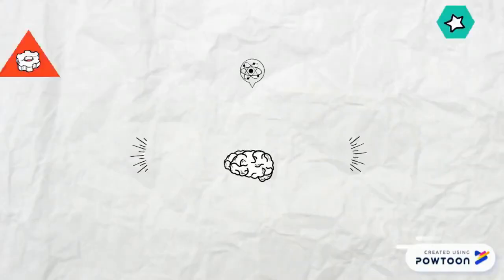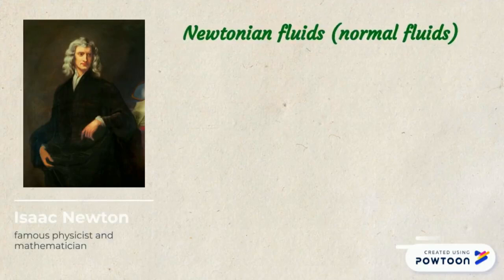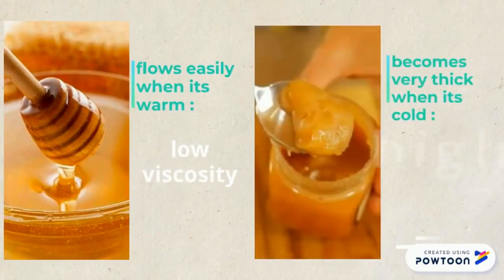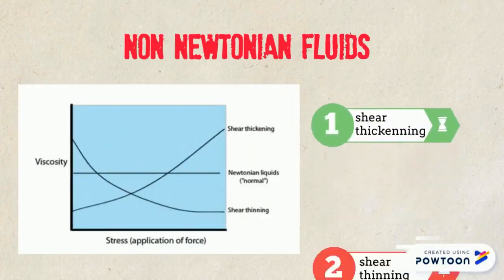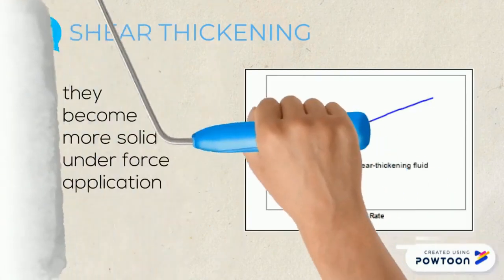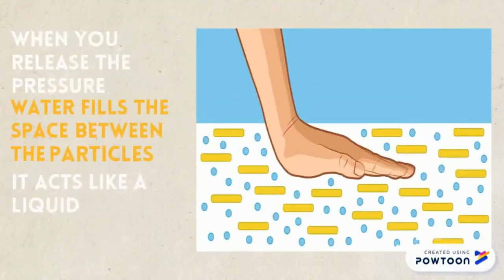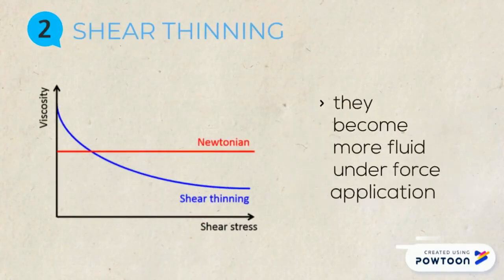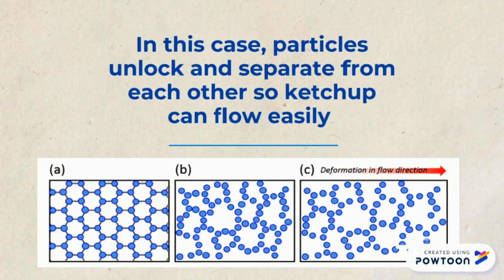Non Newtonian Fluids EL ANGUI SAWSAN